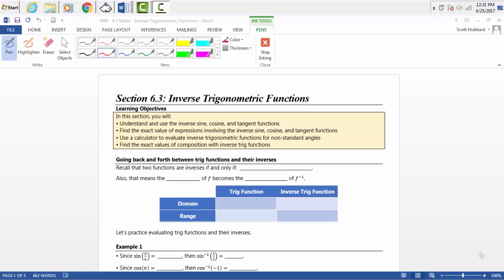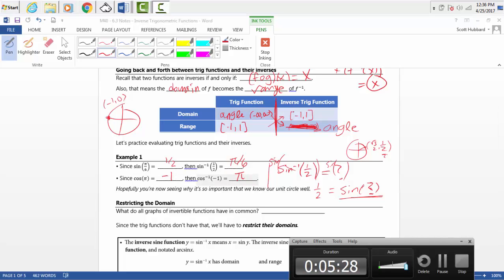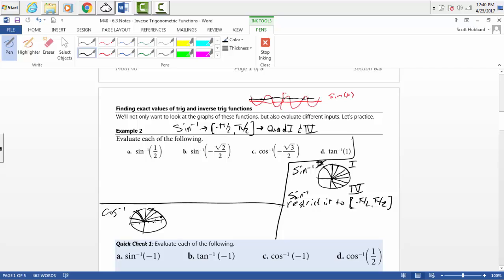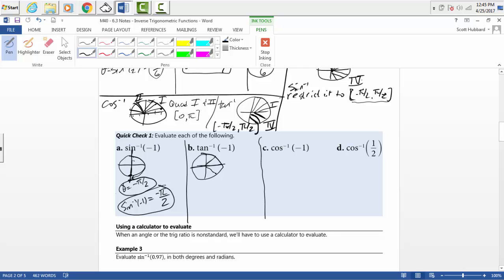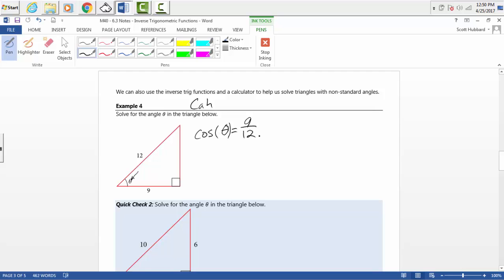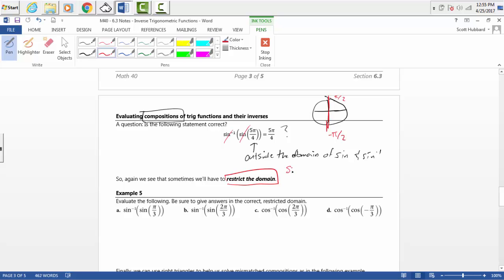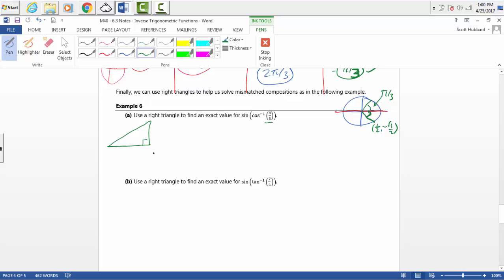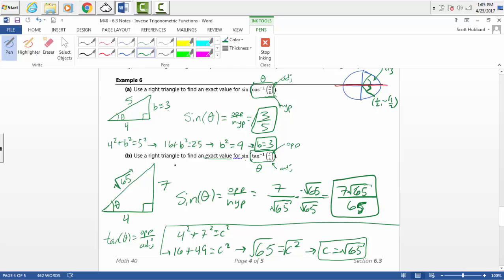LMC Math 40 - 6.3: Inverse Trig Functions